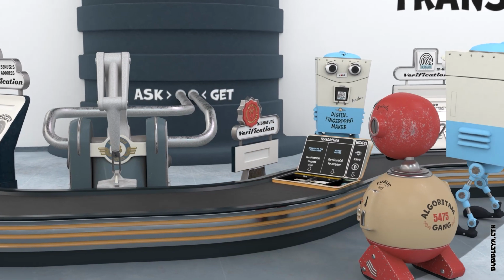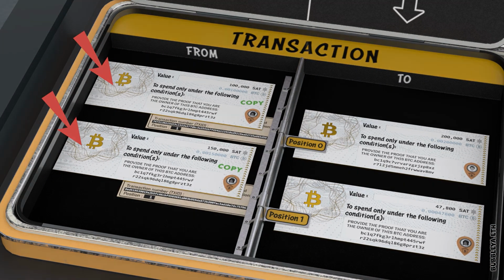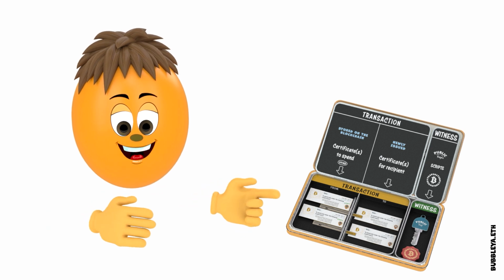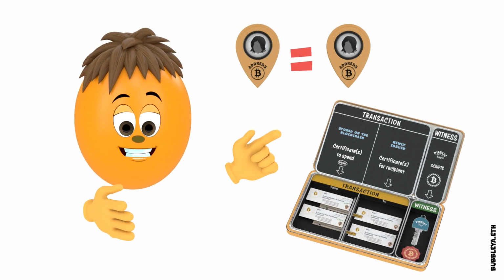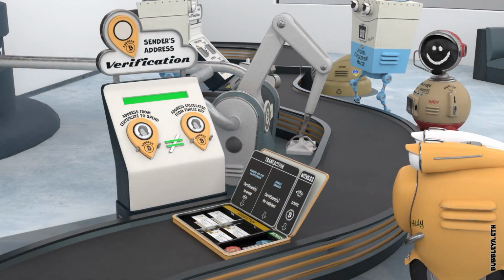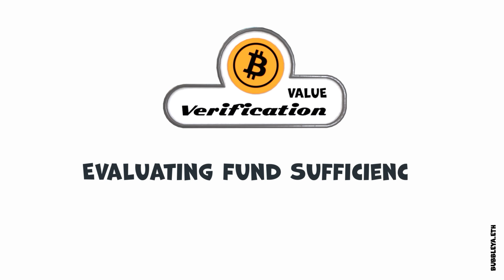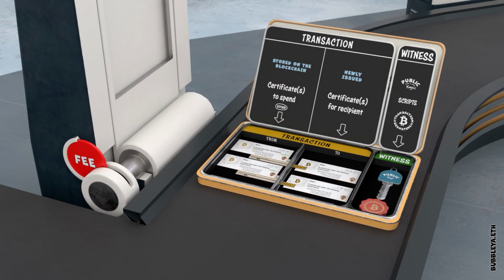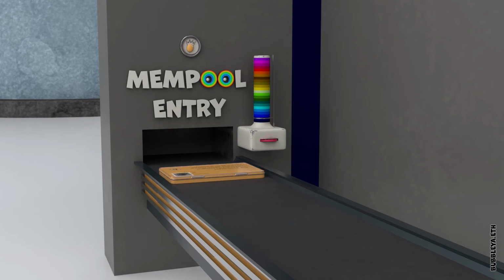Ep 13: Bitcoin Transaction Verification, Part 2/2 [Bitcoin Tech Tales]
🚀 After exploring how a Bitcoin node verifies a transaction's authenticity in the previous episode, this episode focuses on verifying the transaction's content to ensure that every transaction is correct and ready for the blockchain.

🌟 In this second part of transaction verification, we explore how Bitcoin transactions reference certificates through coupons. This step is essential for verifying that funds have not already been spent, thus preventing double-spending.

🤩 We'll also examine how a Bitcoin node confirms ownership of the certificates that fund a transaction. The episode also examines how transactions are checked for sufficient funds and appropriate fees. We introduce the concept of the mempool, where transactions await inclusion in a block based on their fee level. Understanding this process sheds light on why miners are more likely to include transactions with higher fees in the next block.

Any amount would be greatly appreciated, and it would help me create more content for you.

Ethereum (ETH) Address:  0x13C451A7EEe63428C3cd8a6DaDb94f89719dF262
Bitcoin (BTC) Address: bc1qwr89z8vg2dqg4htgpmyxvfc6nqv265eqaq3pn4

Want to stay updated on my latest projects and interact with me?
✖ Follow me on X (Twitter): @bubbleya_art

📌For those interested in unique digital collectibles, check out my NFT collection, "From Bitcoin Tech Tales Reels," on OpenSea. By purchasing an NFT, you're not only acquiring a piece of digital art but also supporting my work significantly.